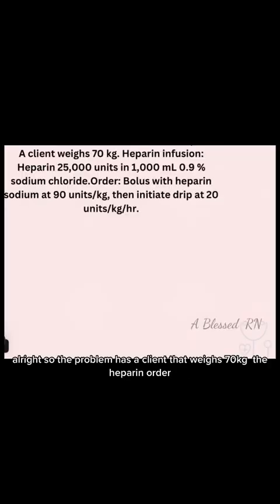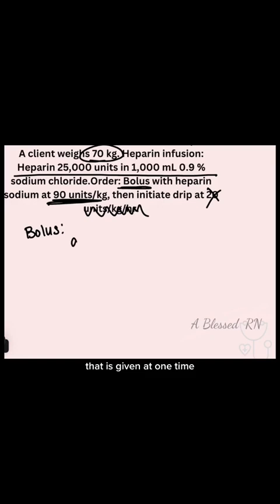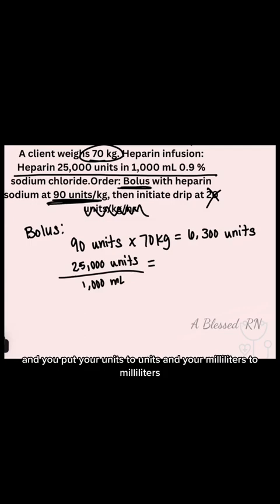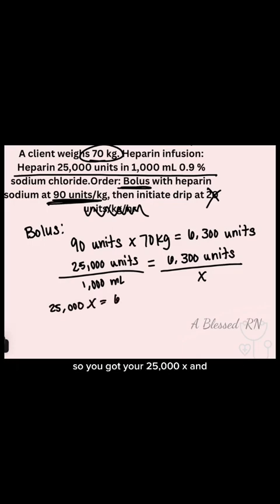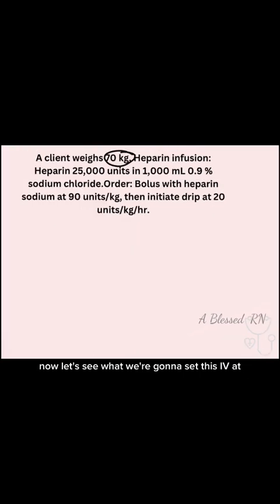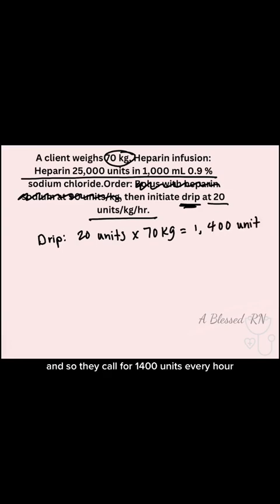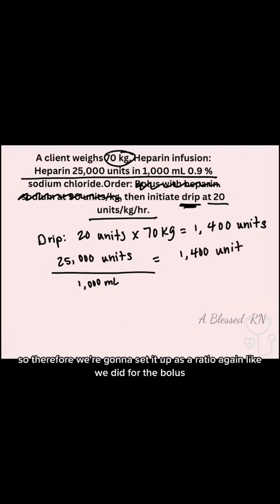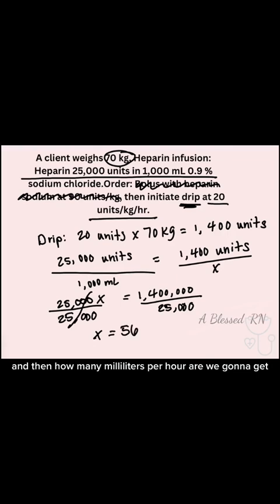Dosage Calc: Heparin Bolus and Drip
Heparin problems got your hung with all the talk about units and weight? Let’s walk through a problem and work it out. Don’t get confused within the question. Identify what it is asking and gather the information needed. The rest is simple math!